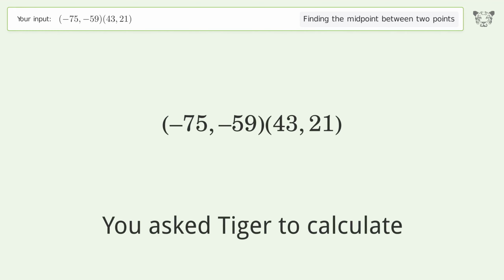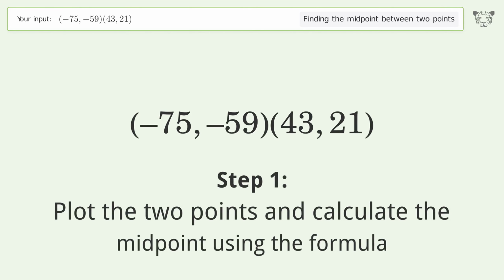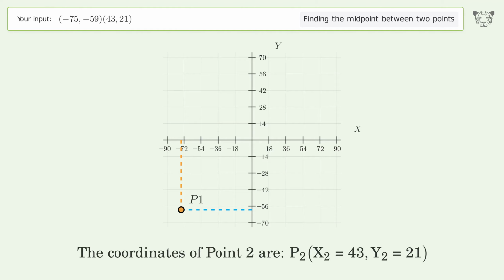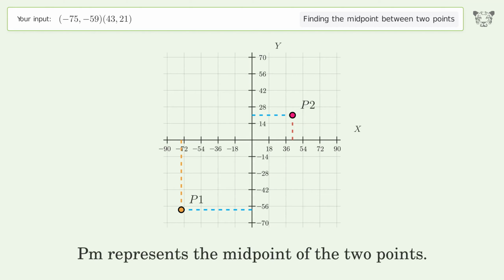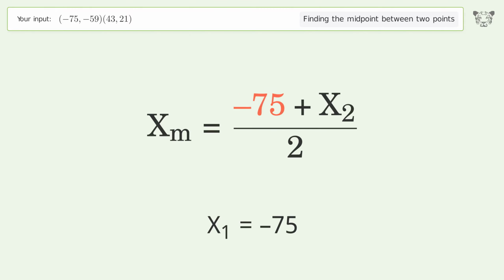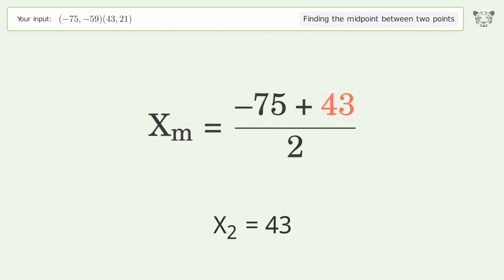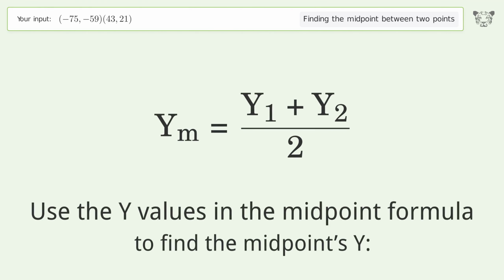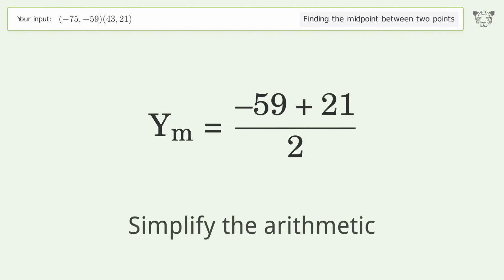Find the midpoint between two points p1 (-75,-59) and p2 (43,21): Step-by-Step Video Solution